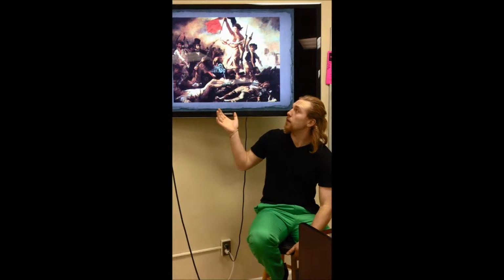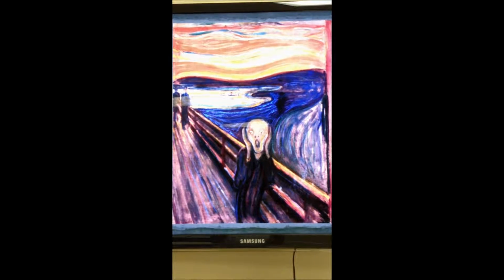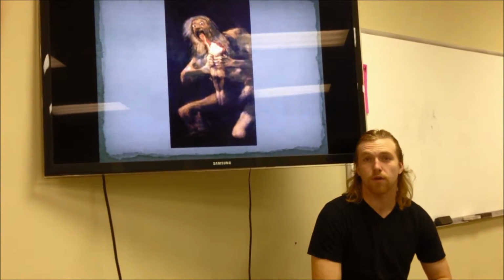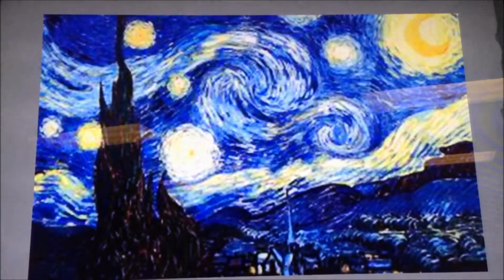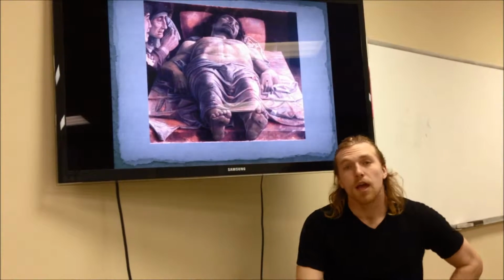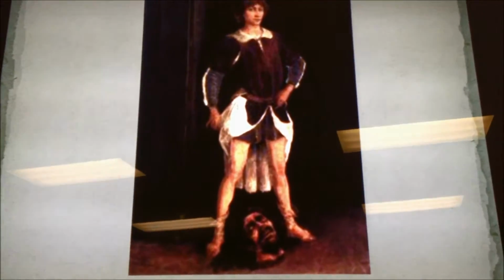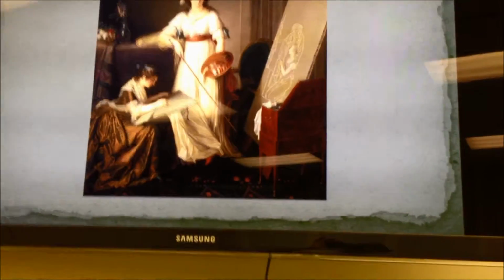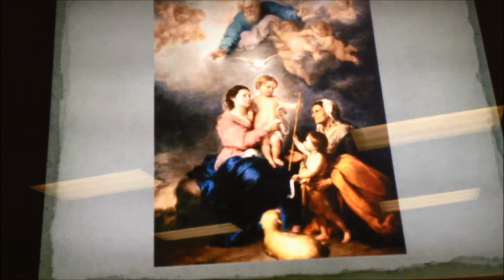Yogi art project